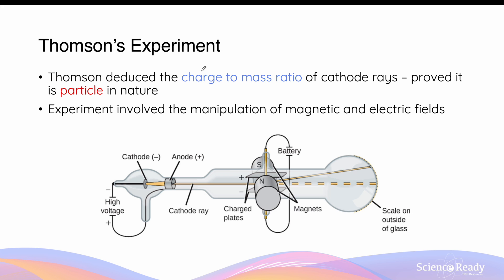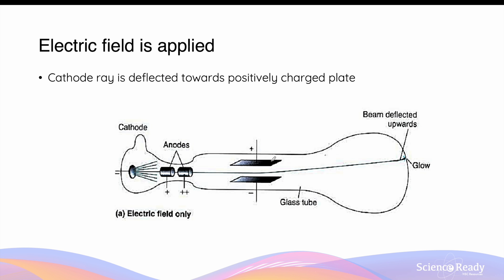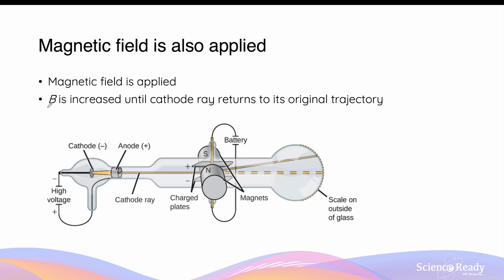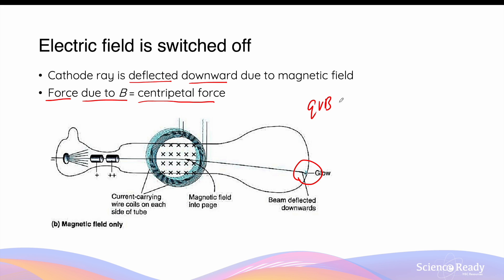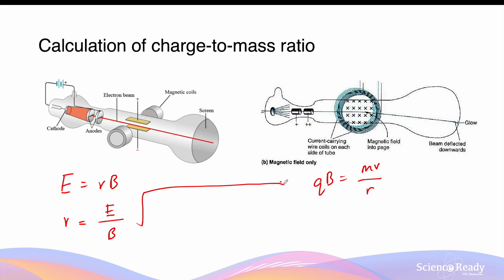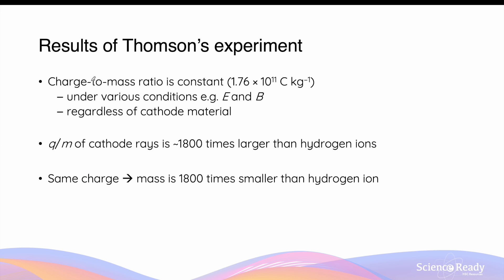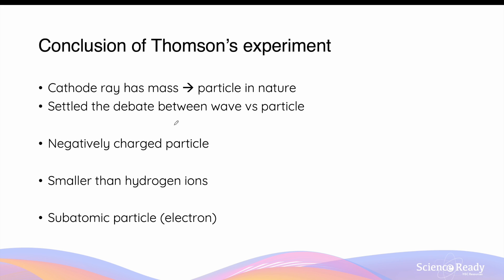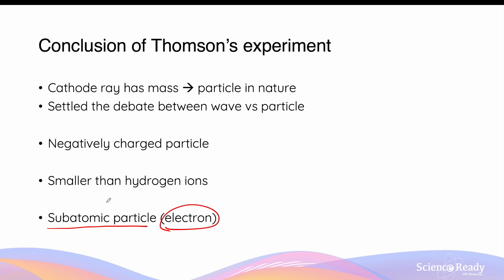Thomson's Discovery of the Electron // HSC Physics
⌚Timestamp

📚Syllabus
• investigate, assess and model the experimental evidence supporting the existence and properties of the electron, including:
– early experiments examining the nature of cathode rays
– Thomson’s charge-to-mass experiment
– Millikan's oil drop experiment (ACSPH026)